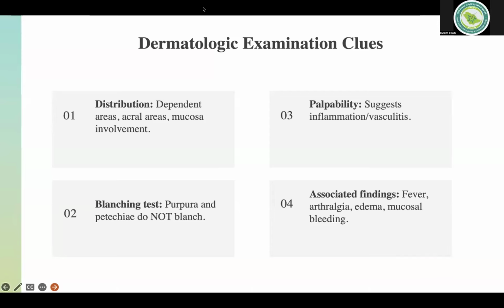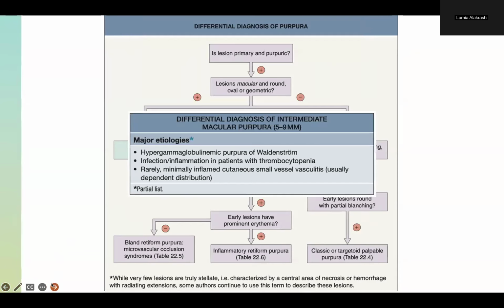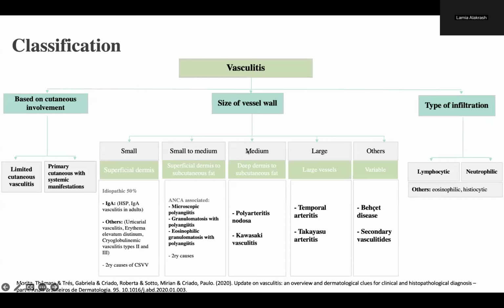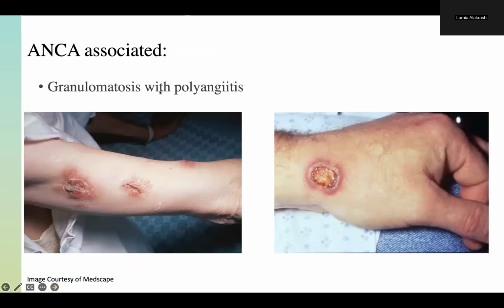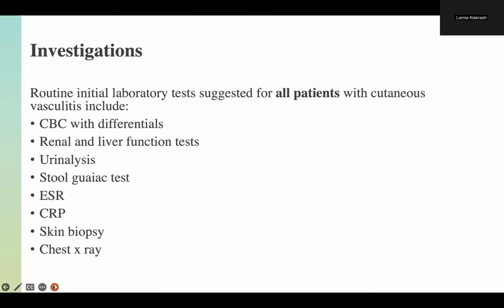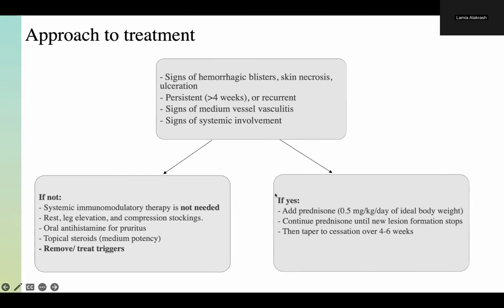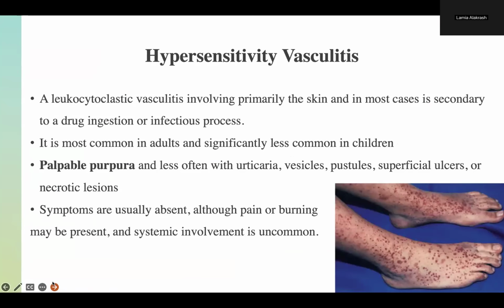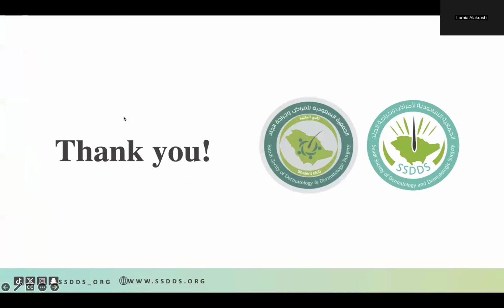Lecture 18 | Petechiae, Purpura, and Vasculitis | Dr. Lamia Alkaresh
Moderator:
- Dr. Leen Alturki